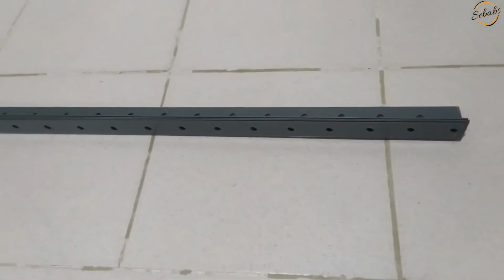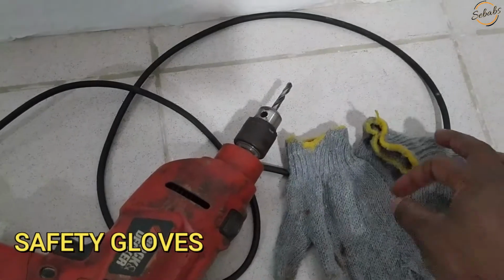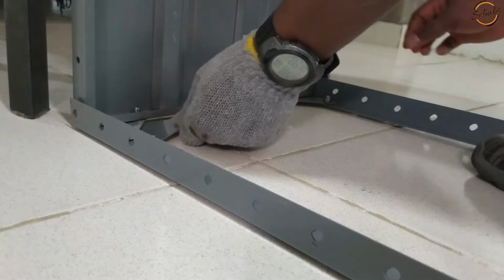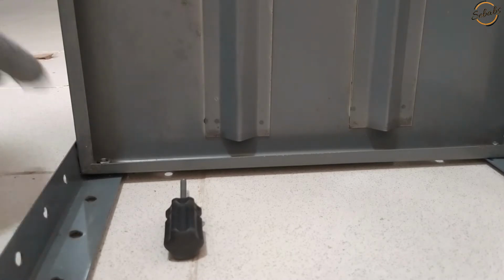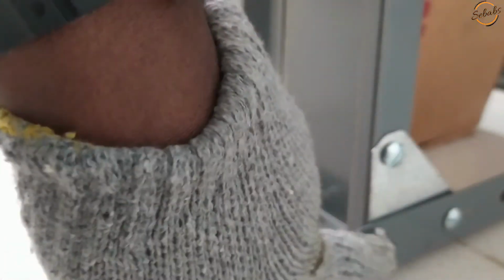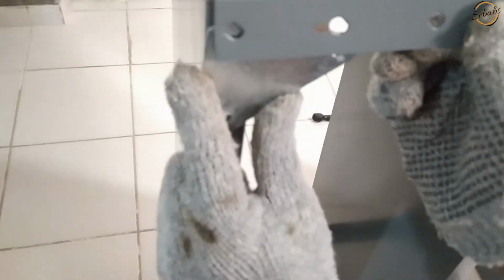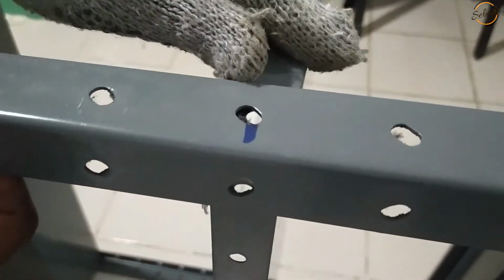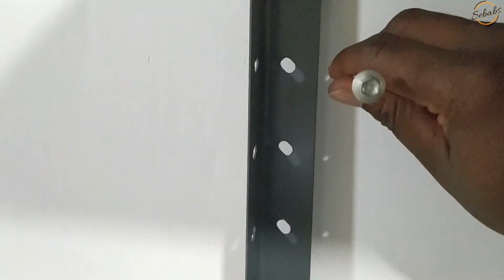How to assemble a metal shelf or rack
The assembly of metal shelving does not require training nor professionalism
A storage element that can quickly be adapted to the needs of the warehouse.